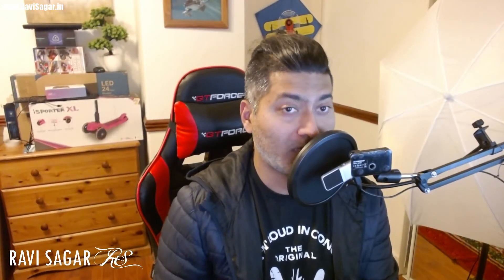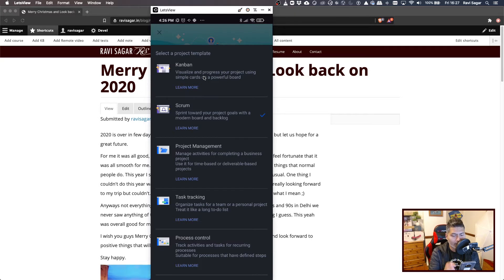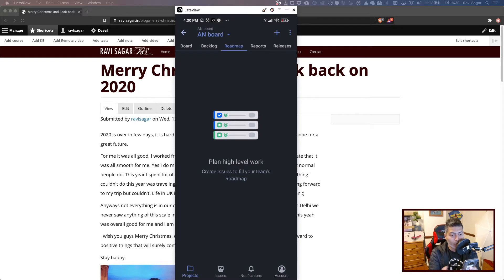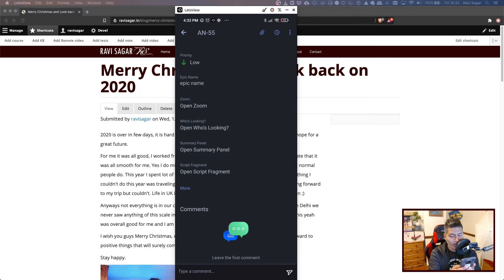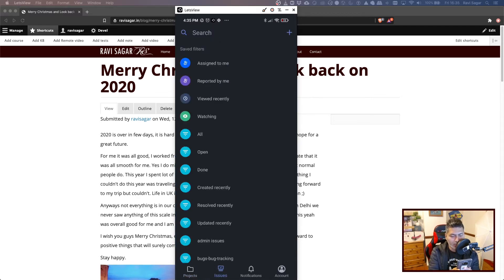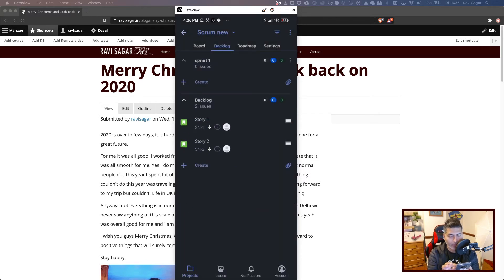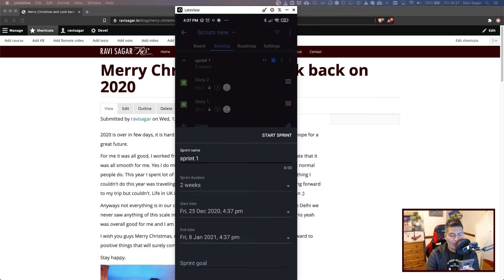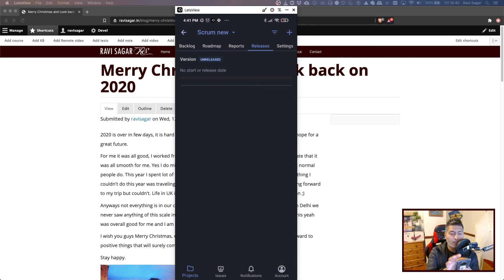Jira Cloud - Have you tried the Android mobile app?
Jira Cloud mobile app is not bad. You can do lot of things on it, definitely lot of improved since last time.

1. Jira Quick Start Guide (Book)
3. Jira 7 Guide for Administrators and Developers (Video course)
4. Jira 7 Essentials (Video course)

5. Google Apps Script tutorials

Social